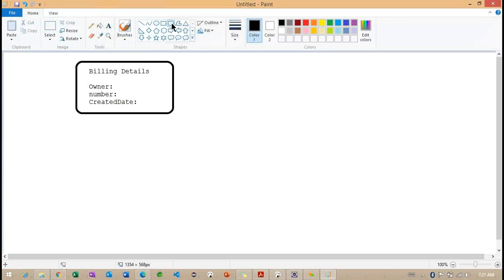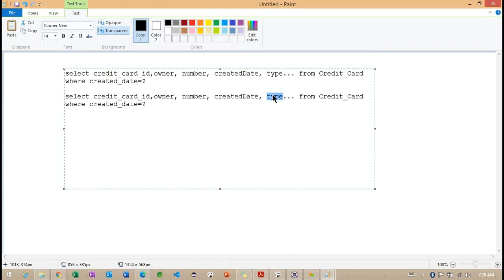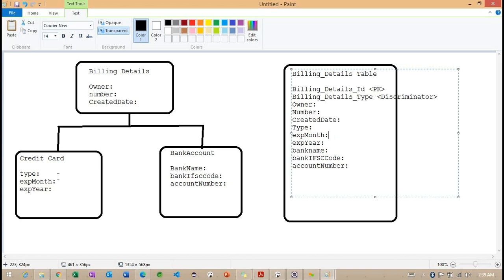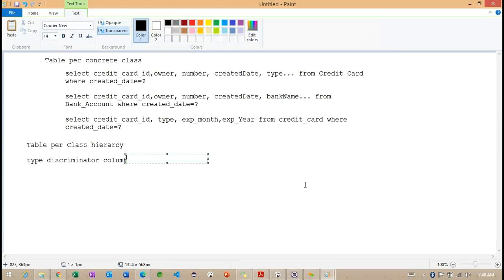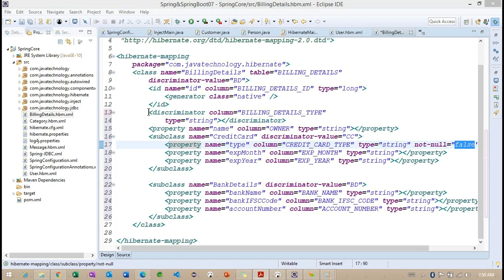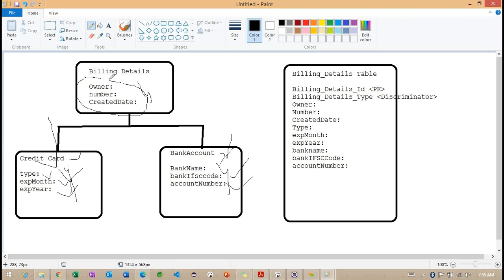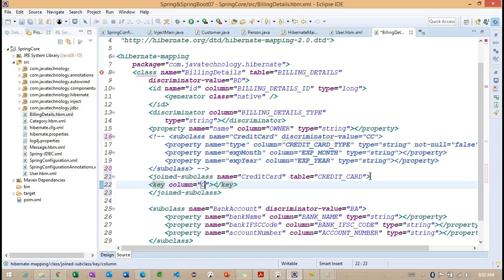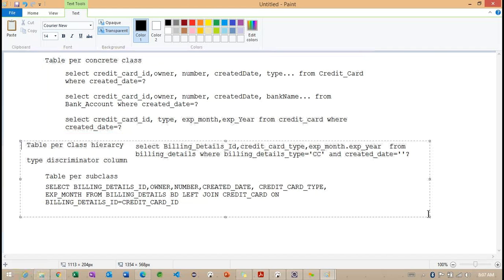Instant Meeting 2021 04 29